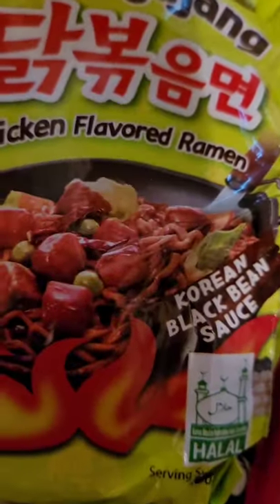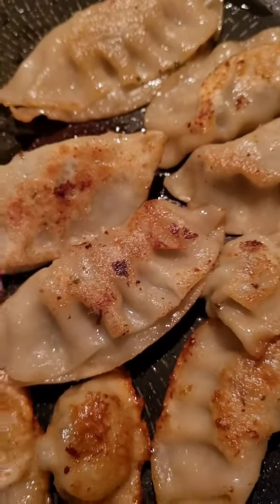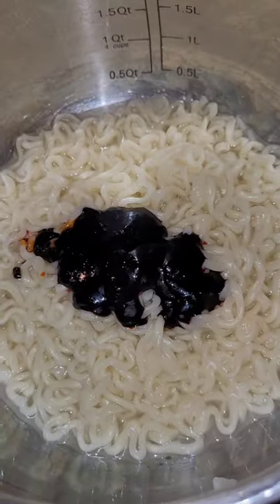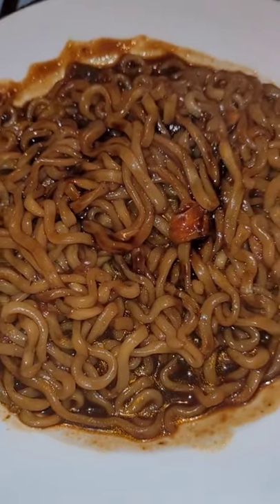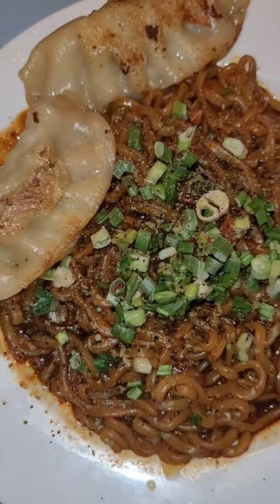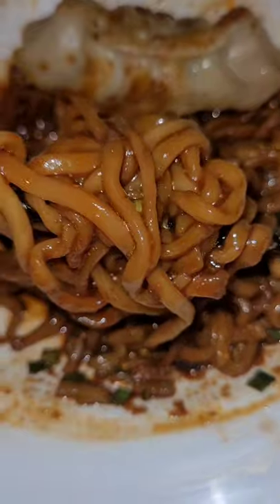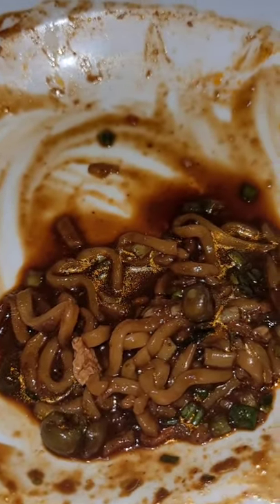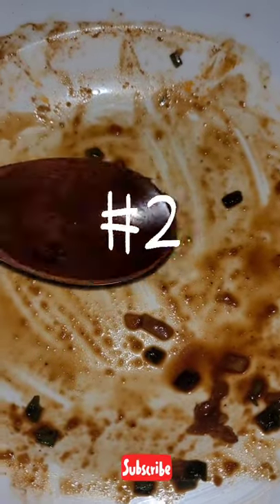Samyang Spicy Black Bean Noodles| JJAJANG | What Did I think?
I'm still on my ramen quest. Today's flavor is spicy black bean noodles.

Foodie Novellas
For general “LOVE” mail, and requests